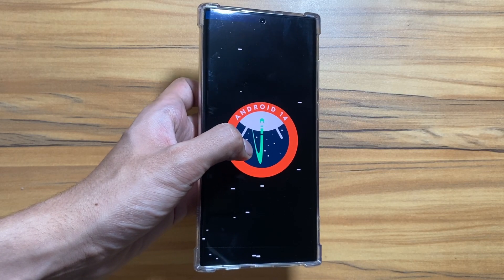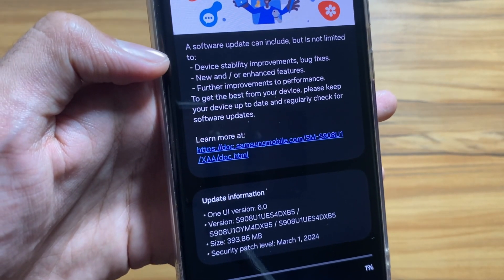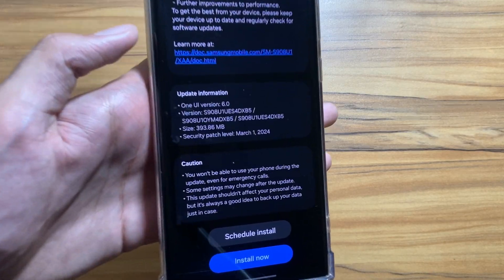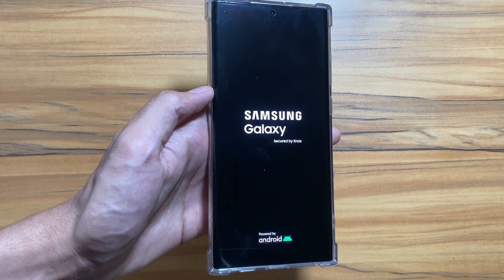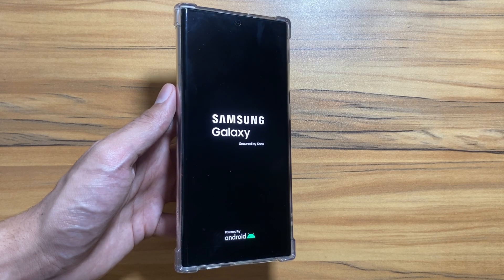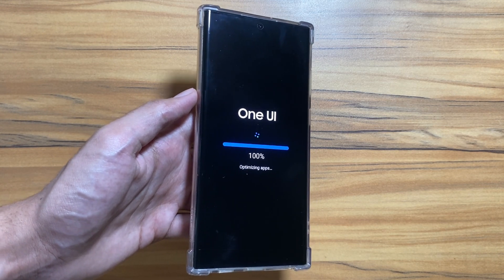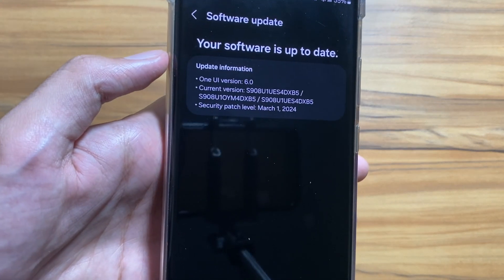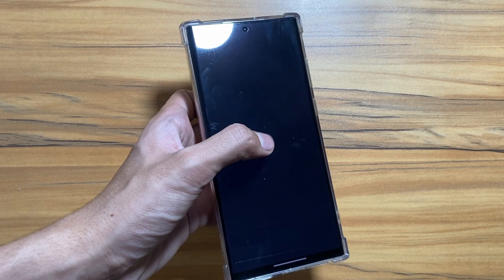Samsung Galaxy S22 Ultra - One Ui 6.1 Updates! & New March Update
So this was the new Security Patch update for your Samsung Galaxy S22 Ultra and some new updates on the one Ui 6.1